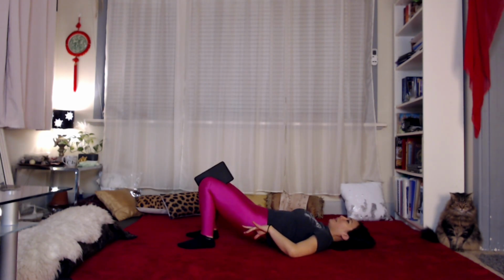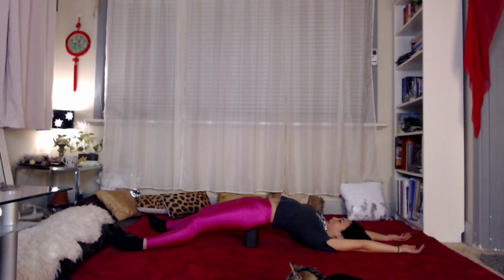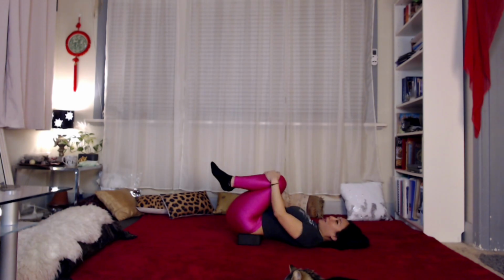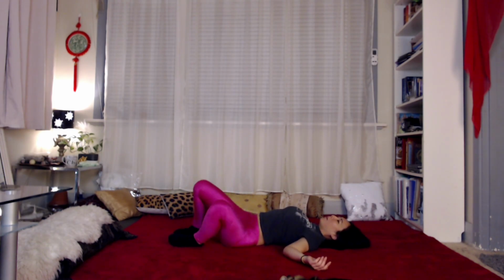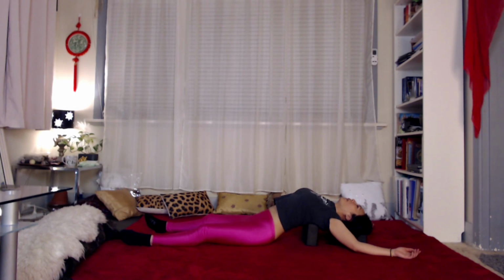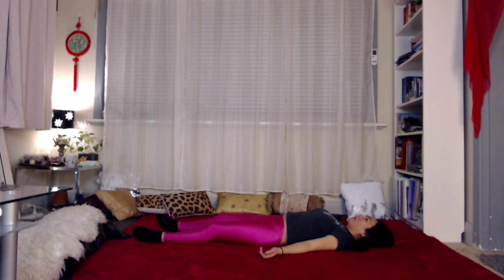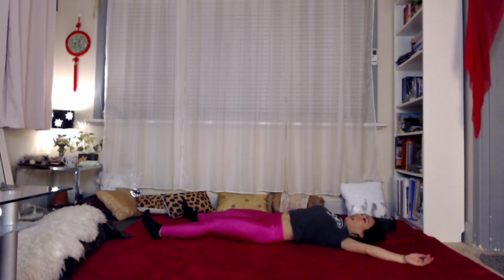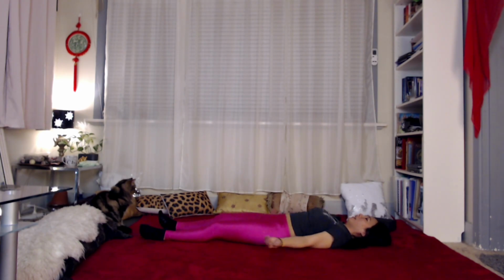Yin Yoga Session - block up back, bananasasna, glutes MFR, reclined pigeon, open & closed twist.